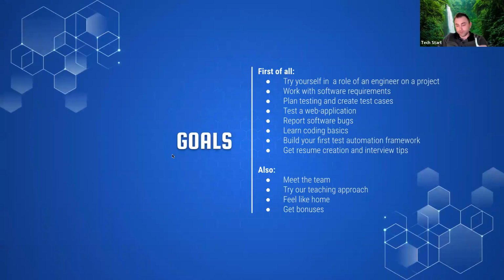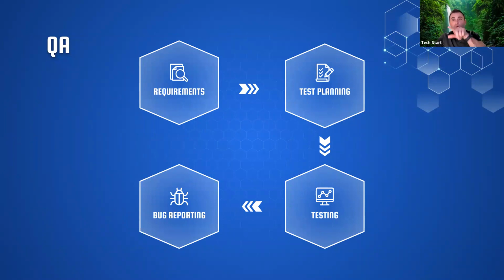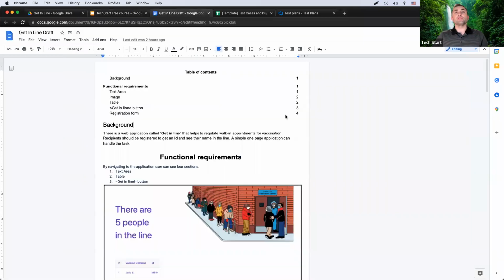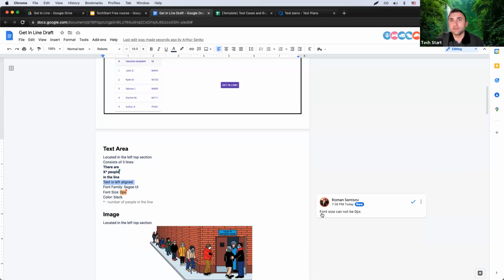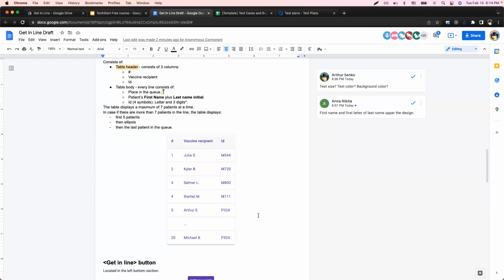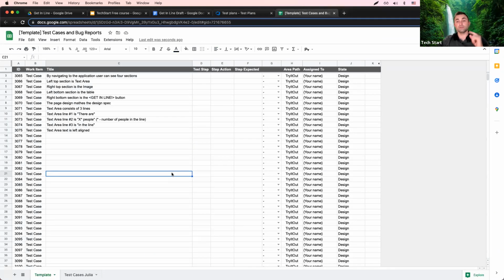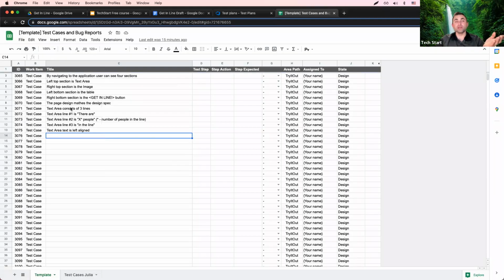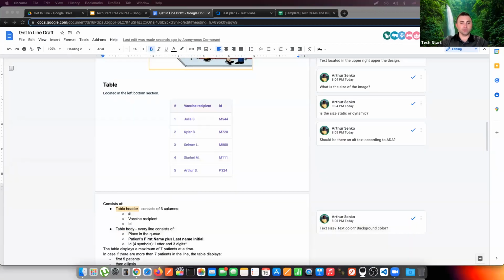What Software Tester does. Requirements and Test planning.